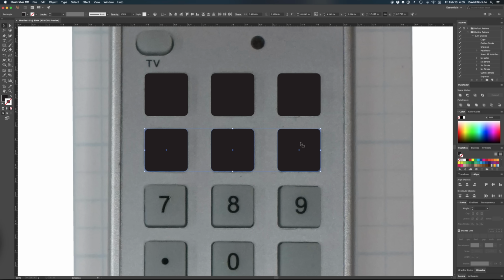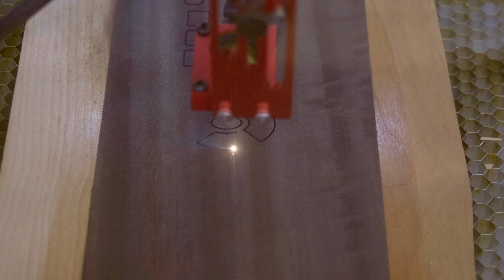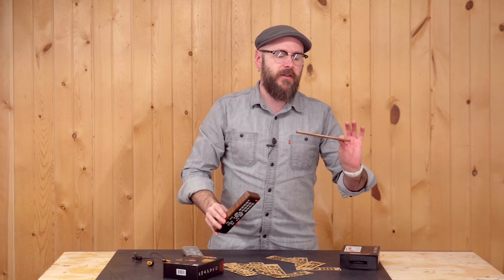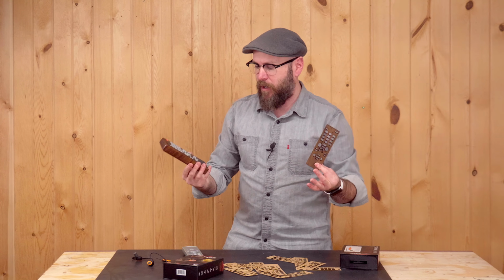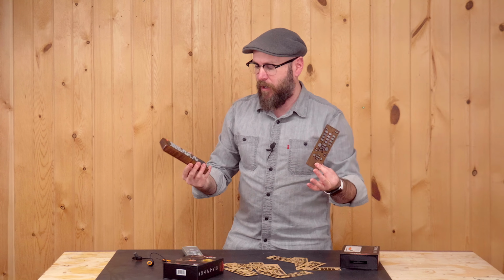Making a Custom Wood TV Remote | Woodworking Project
Tearing apart a cheap plastic TV remote and remaking it out of solid wood. A fun upcycling woodworking project!

Grid Paper
Sony a6500 Camera
Cutting Mat
Dewalt Planer
Hot Glue Gun
Battery Holder
Soldering Iron
Chisels (similar)
Contact Cement
Foam Brushes
Random Orbit Sander
Grizzly Bandsaw
GRR-RIP Block
CA Glue
Disc Sander
Router Table
Boiled Linseed Oil
ISO Tunes Headphones

Chad Forrester:
Timothy I Allen:

SHIRTS, STICKERS, PLANS AND MORE!